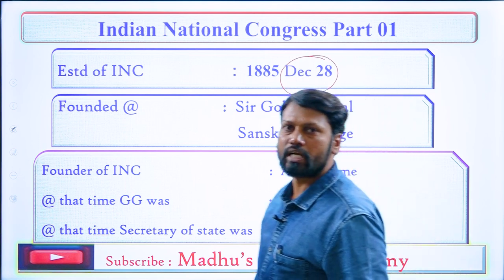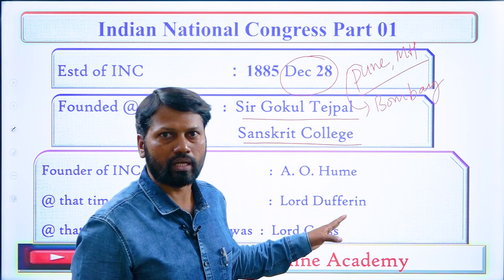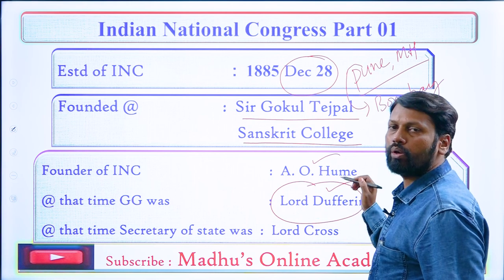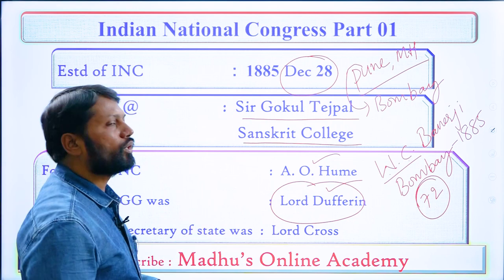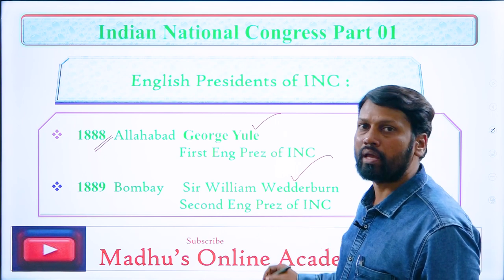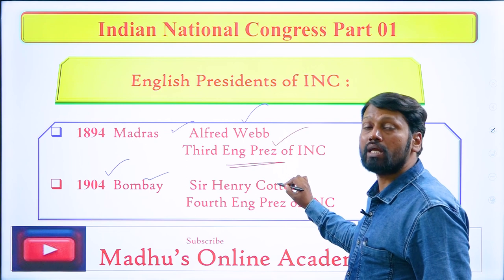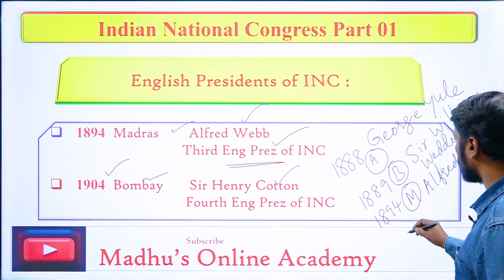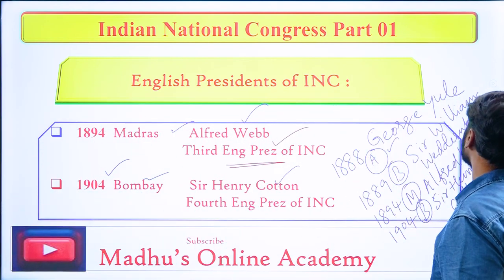INDIAN NATIONAL CONGRESS | PART 01 | ENGLISH MEDIUM | INC | By MADHU SIR | Madhu's Online Academy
Watch :
Indian National Congress | PART 02

Watch :
భారత జాతీయ కాంగ్రెస్ | PART 01

Watch :
భారత జాతీయ కాంగ్రెస్ | PART 02